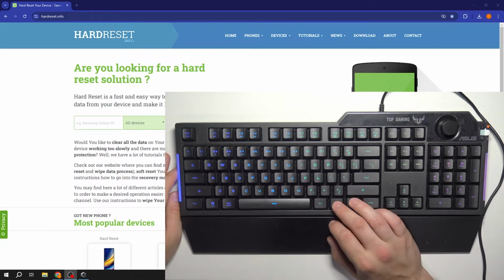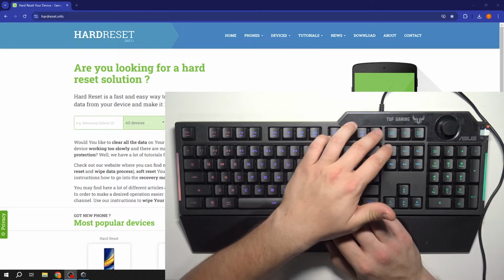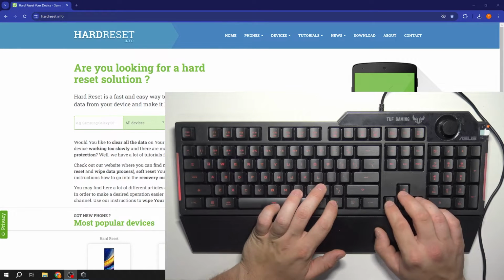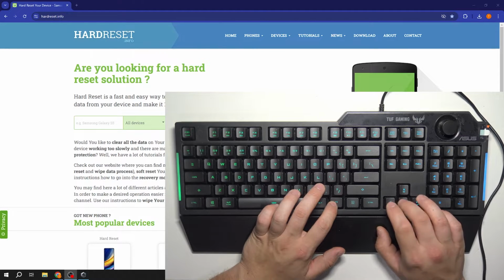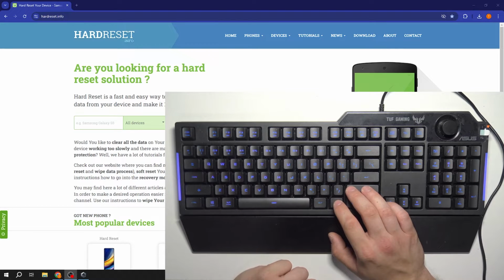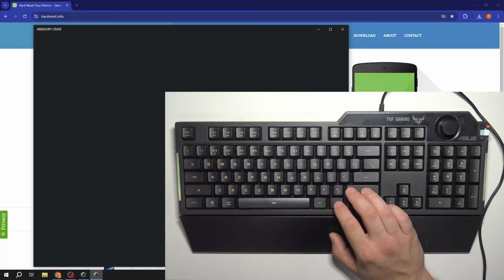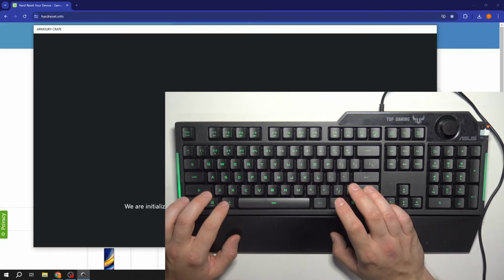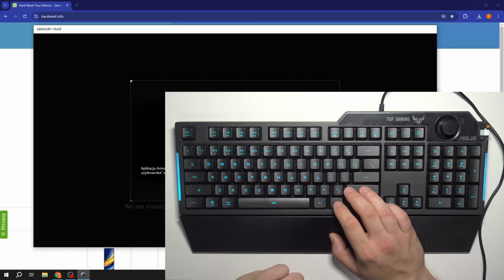How to Use Key Shortcuts on ASUS TUF Gaming K1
Find out more about your device:
Discover the convenience of using key shortcuts on your ASUS TUF Gaming K1 keyboard to enhance your gaming efficiency. Key shortcuts allow you to execute commands quickly, giving you an edge in gameplay and productivity tasks. Follow our steps and learn how to effectively utilize key shortcuts on the ASUS TUF Gaming K1 for seamless navigation, macros, and more.

How to use key shortcuts on ASUS TUF Gaming K1? How to set up key shortcuts on ASUS TUF Gamin K1? How to manage key shortctus on ASUS TUF Gamin K1?